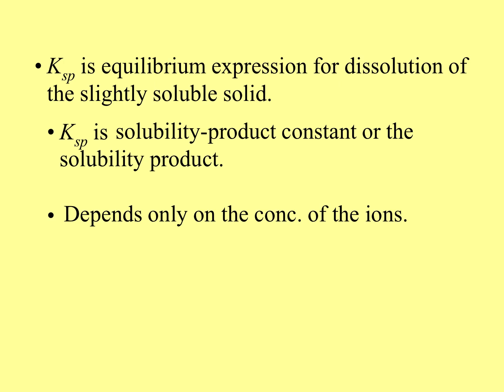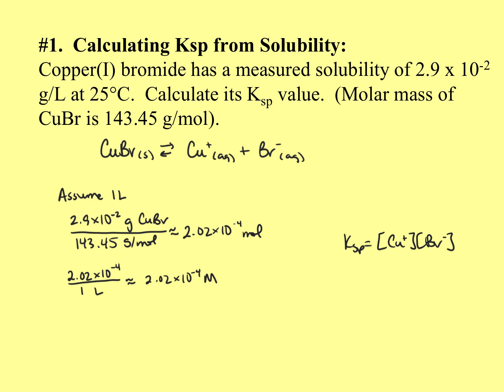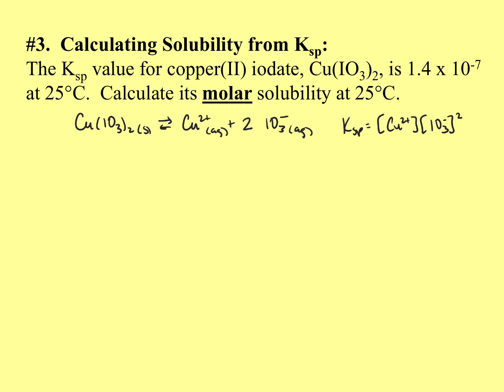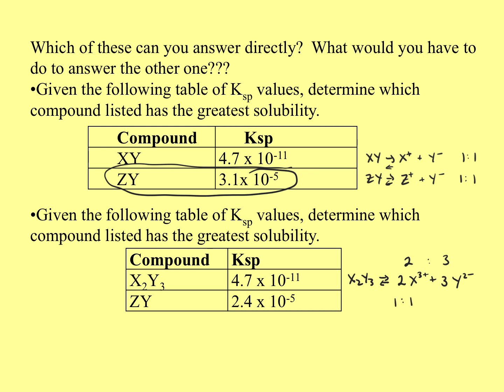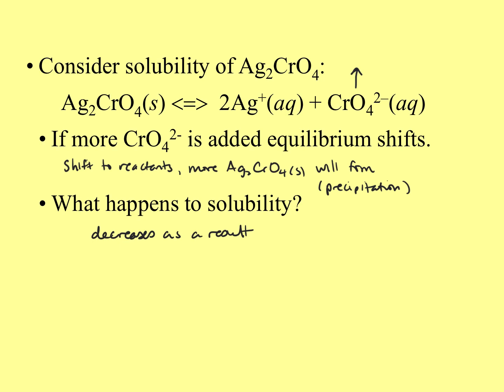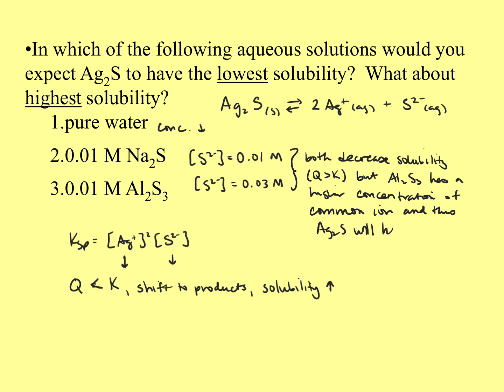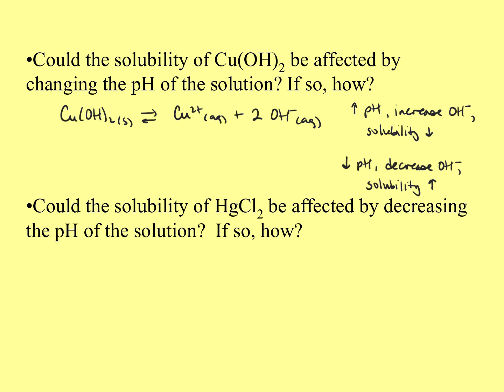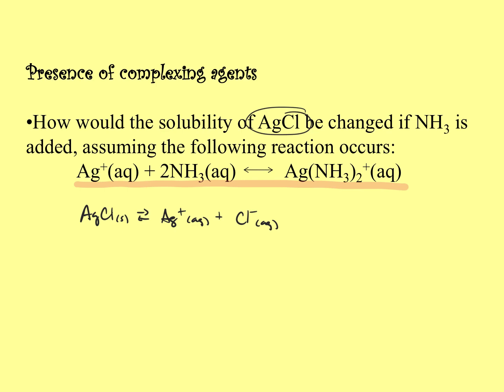Ksp lecture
00:00 Slide 1
00:17 Slide 2
02:35 Slide 3
06:19 Slide 4
08:31 Slide 5
10:58 Slide 6
13:31 Slide 7
13:48 Slide 8
15:08 Slide 9
15:33 Slide 10
17:27 Slide 11
21:31 Slide 12
21:53 Slide 13
23:51 Slide 14
24:03 Slide 15
27:13 Slide 16
28:16 Slide 17